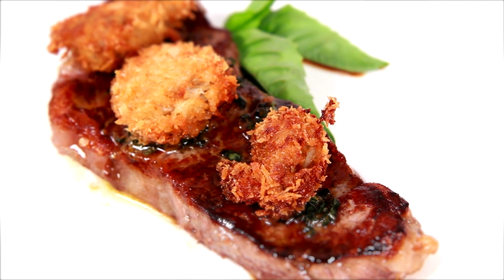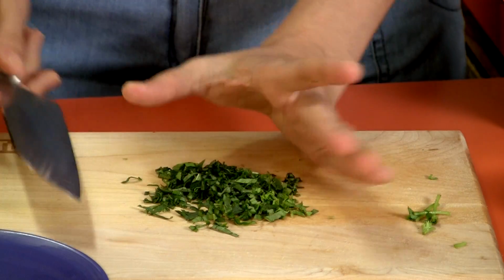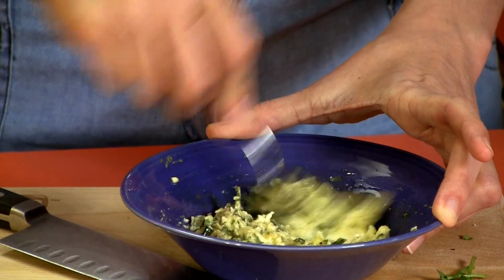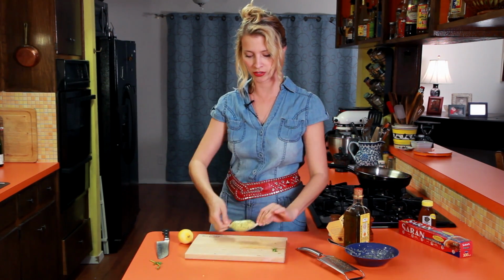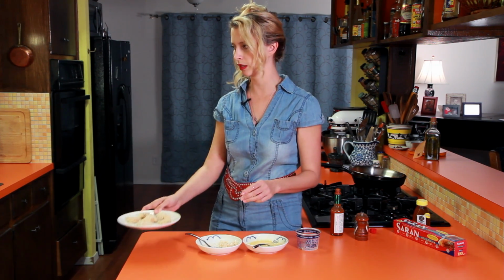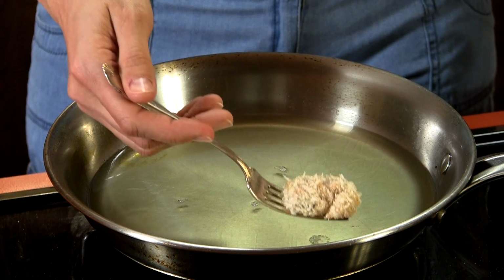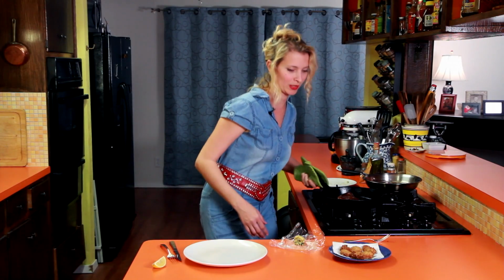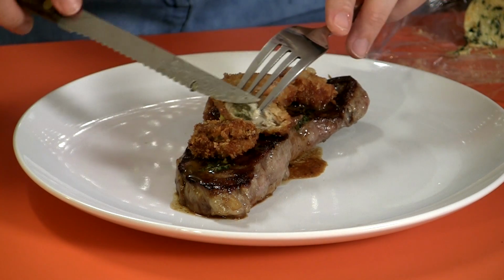How to Make Steak with Fried Oysters | Hilah Cooking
Make Surf and turf steak with fried oysters recipe that incorporates THREE aphrodisiacs and if that doesn't get ya laid, well, perhaps you should look into improving your technique. Surf and Turf recipe, printable at